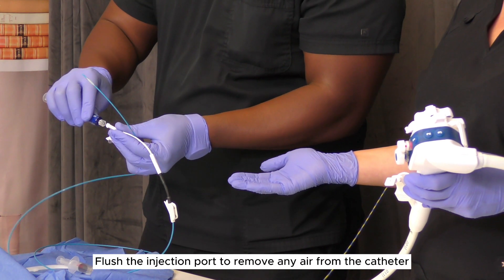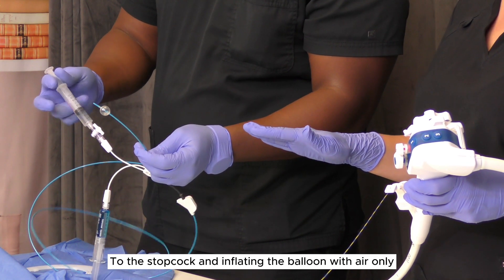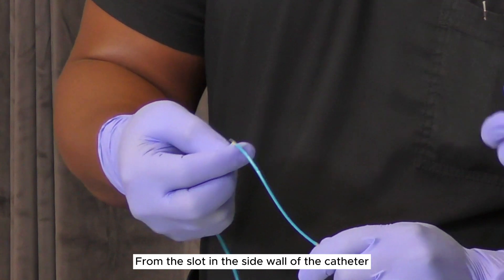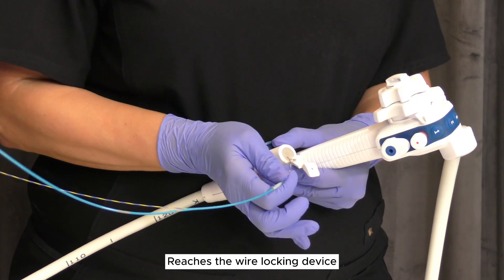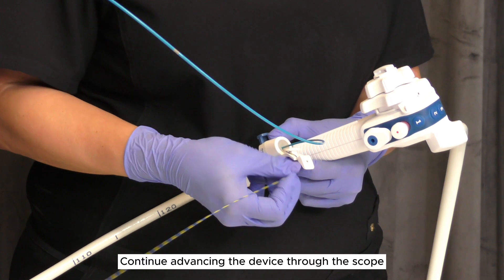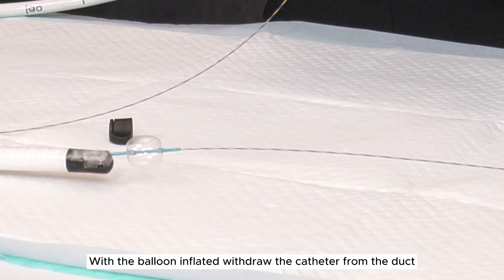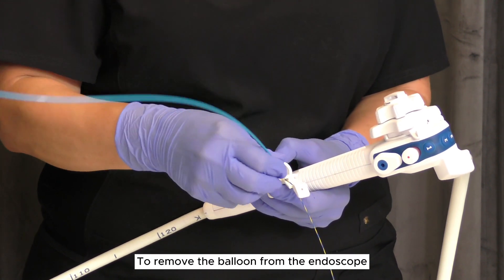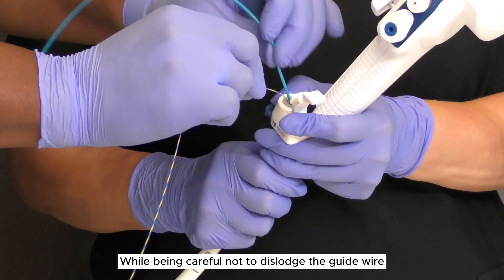Biliary Stone Retrieval Balloon - Technical Video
Learn about Micro-Tech Endoscopy's Biliary Stone Retrieval Balloons, and how they're used!